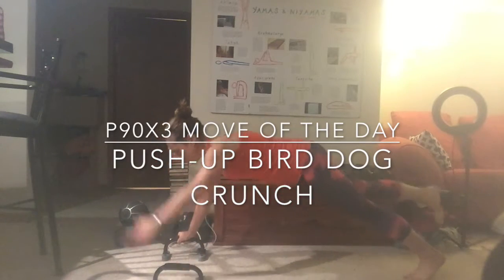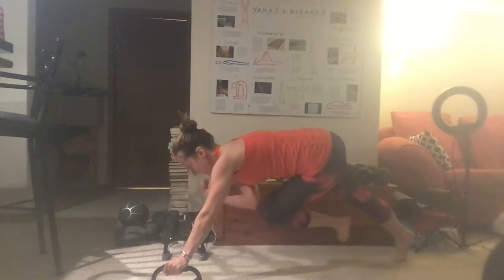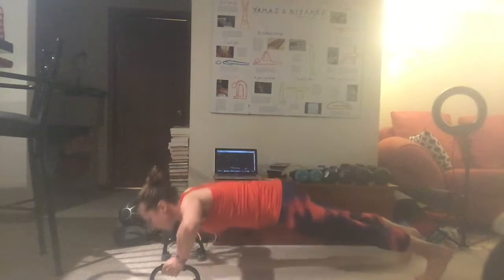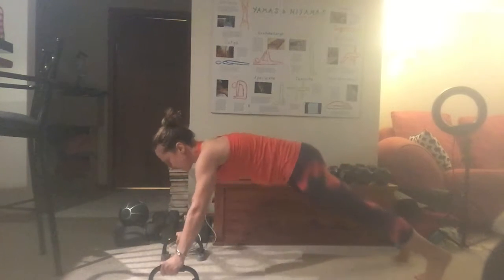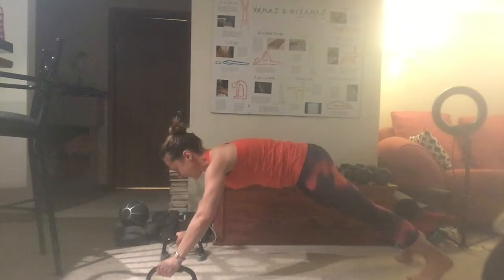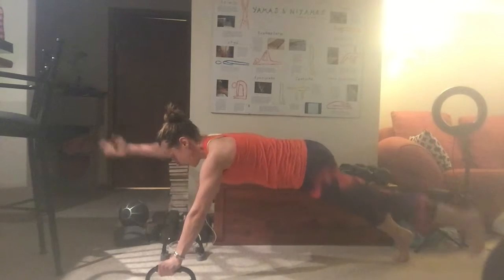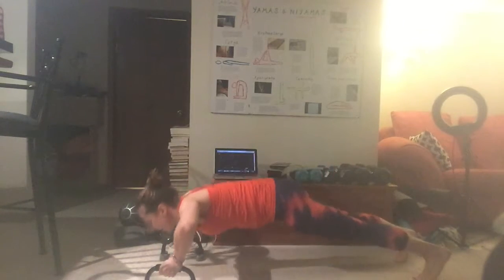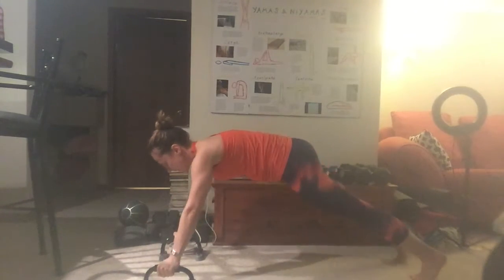P90X3 Move of the Day: Push-Up Bird Dog Crunch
Today's move of the day is a tough one!! I was convinced my form was sucking, so I'm happy to see when I play the video back that it actually wasn't bad!

Try it with me and let me know: did you also find it challenging to maintain proper form?